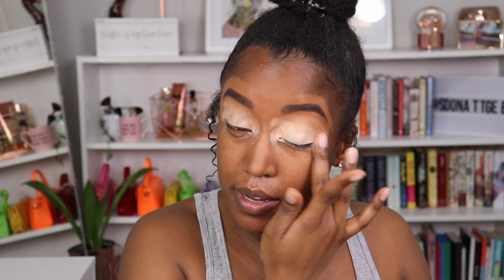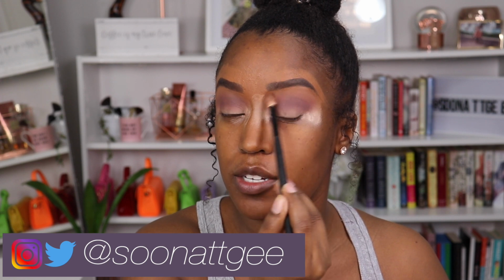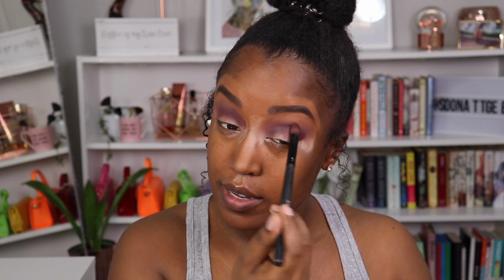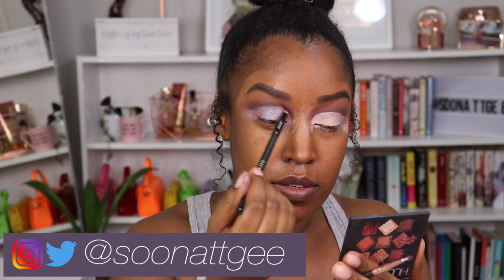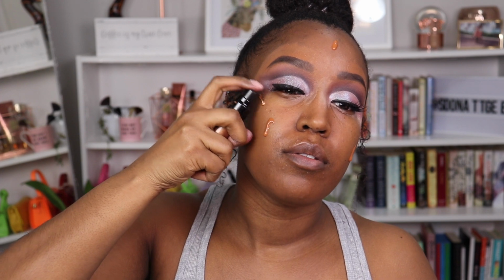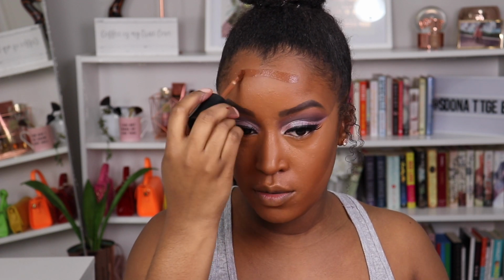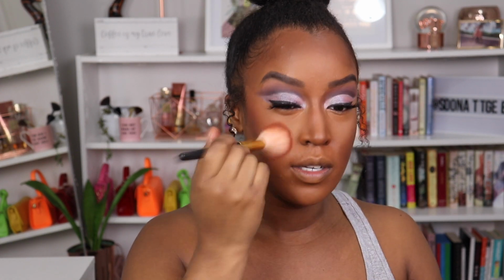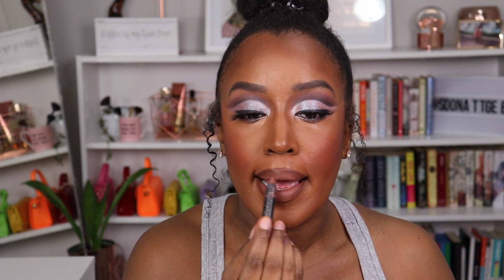RU-TORIAL - RPDR GRWM + lil season 13 chit chat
Get ready with me and discuss Rupaul’s Drag Race!

Ways to help Black Lives Matter

PRODUCTS USED:
MILK MAKEUP  Hydrogrip Primer
Laura Mercier Loose Translucent Powder in Medium Deep
Anastasia Beverly Hills Perfect Brow Pencil in Granite
Anastasia Beverly Hills Brow Gel in Espresso
TooFaced Born this Way Concealer in Chestnut (to conceal brows)
A random Black eyeshadow
Sephora PRO Face Palette in Deep -  Glitz highlighter as a lid topper
Anastasia Beverly Hills Liquid Liner Eyeliner in Black
RD Beauty Boss Lady lashes
TooFaced Born this Way Foundation in Mahogany mixed with
Go + Glow Co Liquid Illuminator in Gold mixed with
Farsali Skin Tune Blur
TooFaced Born this Way Concealer in Chestnut (highlight) & Cocoa (contour)
Fenty Beauty Profilt’r Setting Powder in Honey
Sephora PRO Face Palette in Deep -  Epic bronzer, Red Carpet & After Party blushes
Urban Decay Heavy Dose All Nighter Setting Spray
MAC Cosmetics Chestnut Liner
Nudestix Magnetic Matte Lip Color in Greystone